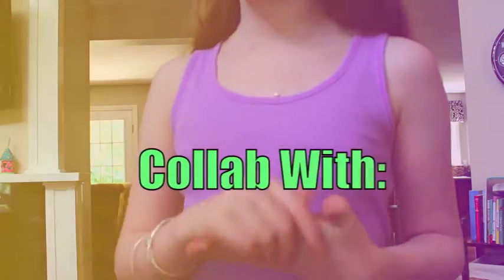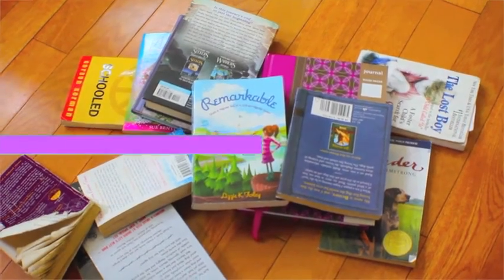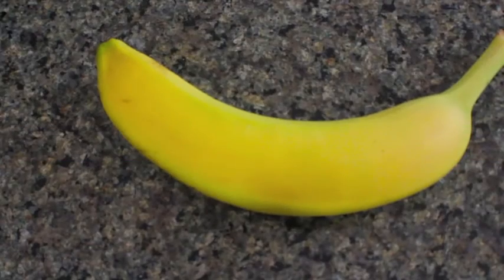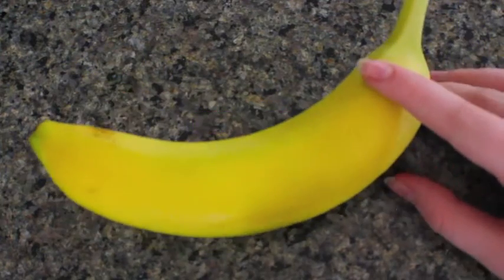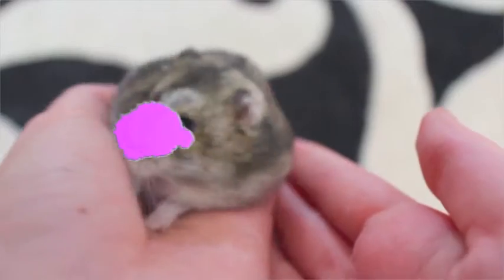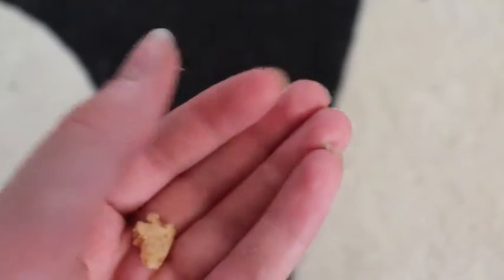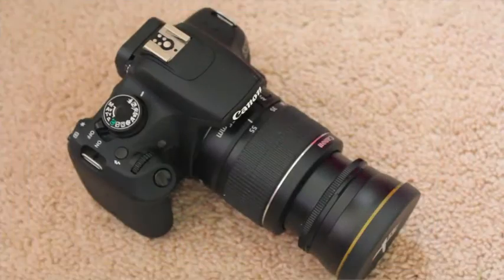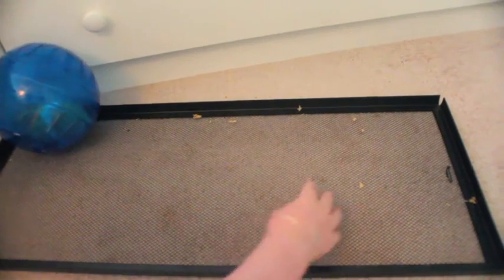5 THINGS TO DO WITH A HAMSTER IN ANY SEASON!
Hi everyone! Todays video will be 5 Things to do with a hamster in ANY season!!!

This is a collab with:
StormyHamsters and CandyHamsters21!

NOTE: I do not do collabs with everyone! I know the people very well if I do a collab with them! Please be respectful, thank you! :P

💗 Hi! ^.^ Ah so todays video is one that I am SO super excited about! Its a collab with the WHALES! (Inside Joke, LOL) We have worked hard on this so I hope you will like it! Enjoy! :3💗
💜Also, just a quick thank you to you guys! Each one of you means everything to me, and I appreciate and am thankful for you all! So Thanks to everyone!💜
💚 Have a nice day/week everyone! I hope you all enjoyed the video!

Question and Answer:

A= Imovie on Macbook Pro
Q= Why can't you show your face?
A= I'm not allowed to show my face :)
Q= Sub for Sub?
A= I'm sorry, but I do not do sub for sub
A= I use the Cannon EOS Rebel T5 - Also know as the 1200D
Q= Can I have your phone number, text, etc?
A= I cannot give out my personal information, so no, sorry :)
Q= What are your hamsters names, and what species are they?
A= Buddy a Male, shorthaired, Cream Banded Syrian hamster and Striper, a male Winter White hamster
Q= How old are your hamsters?
A= Buddy is about nine months old, and Striper is about one year old

Welcome to HammyHamsters21! On this channel, I do videos all about hamsters and there care! I love hamsters and have a huge passion for filming and editing videos. So with my love of hamsters and a passion for filming/editing , I have made a Pet Youtube channel, HammyHamsters21! Please join my pets and I as we take on our adventures! If you are enthusiastic about animals, love watching videos, and enjoy seeing hamsters, this is the channel for you!

TITLE: Back In Summer
ARTIST: NICOLAI HEIDLAS

Extra Credits:
Transitions (Any of the following)
JanTube Editing
EditingHacksByLala
Gabrielle Marie
EvaNanas
Shay Wifi
Crispy Editing Hacks
Sydney Little